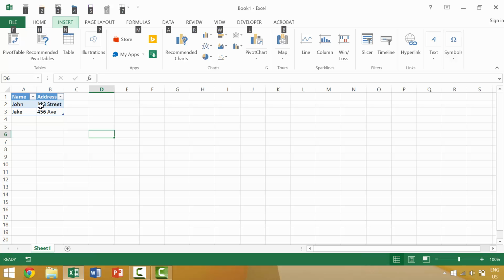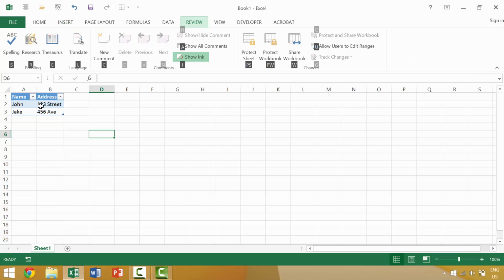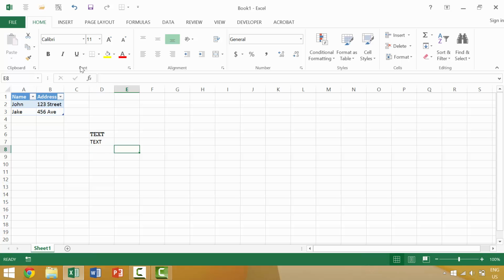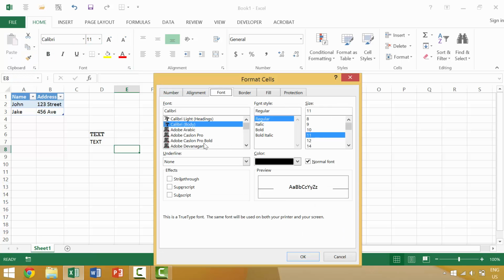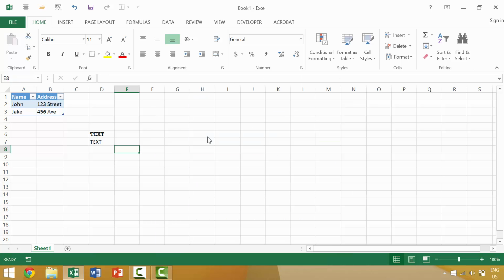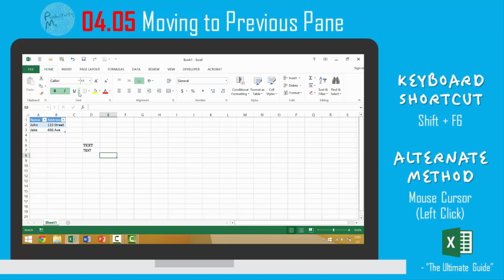Excel Tutorial #37: Moving to Previous Pane (Shift + F6)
We’ll cover how to move to the previous pane in a Microsoft Excel worksheet; we’ll look at two ways to do this, starting with the Microsoft Excel keyboard shortcut of Shift + F6.

Cheers,